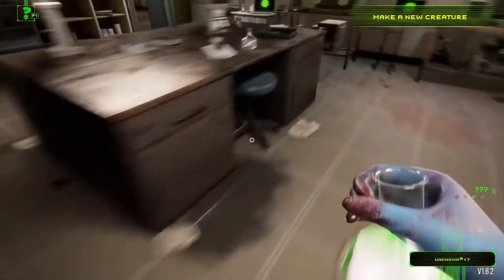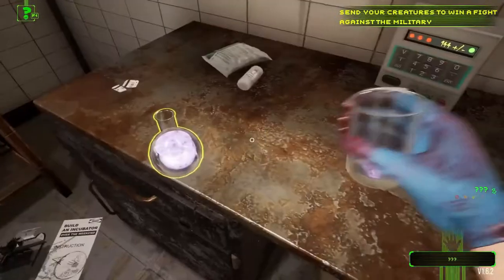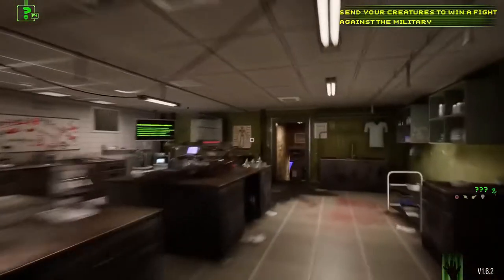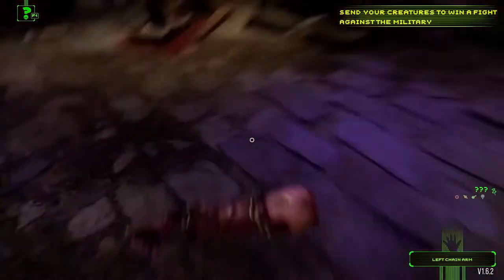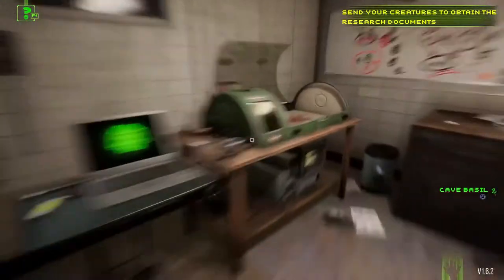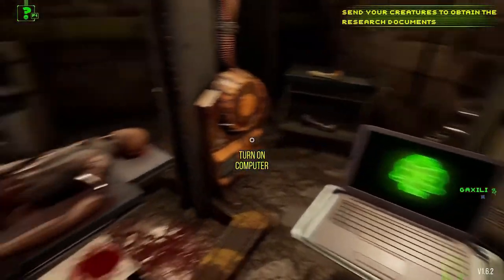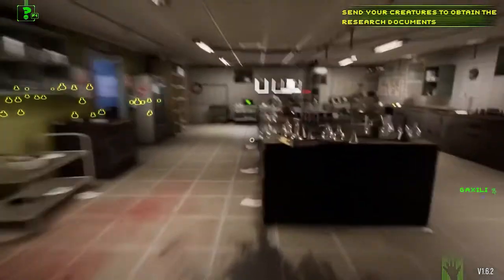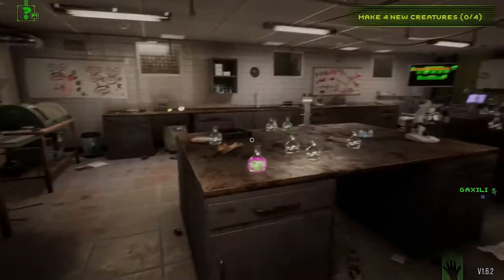Creature Lab - Game Review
Hey there, Veteran Gamers! Let's venture into the eerie realm of horror gaming today with a review of 'Creature Lab.' As an avid horror enthusiast and a devoted gamer, I was eagerly anticipating the unique premise that Creature Lab brings to the table - being a mad scientist concocting horrifying monsters to unleash upon the world. The concept held the promise of a thrill ride unlike anything I've experienced before, but did it deliver? Let's delve into it.

'Creature Lab' assigns you the role of a mad scientist, creating your own grotesque monsters by combining various chemicals and ingredients in a state-of-the-art lab. Whether it's sinister mutagens or macabre surgical methods, you have a wide array of tools to create the ultimate monstrosities. Once crafted, you get to unleash these abominations on the public, serving your own nefarious purposes, from gathering materials and battling law enforcement to simply causing widespread panic.

The premise is undoubtedly enticing, especially for horror fans like myself. We seldom see games executing this kind of concept where you get to step into the shoes of a mad scientist, personally handling everything from potion mixing to mutant control, all in first-person, offering an immersive experience.

However, as promising as the concept sounds, the game falls short in execution. The initial thrill of creating monsters begins to wane when you realize the core gameplay lacks depth and variety, with tasks quickly devolving into a repetitive sequence of actions. What should be the game's main highlight - unleashing your homemade terrors onto the world - fails to deliver any substantial excitement.

Once your crafted creatures are dispatched on a mission, the gameplay reduces to a lackluster set of menus indicating whether your monster has succeeded or not, accompanied by a handful of repetitive, reused cutscenes. The lack of engaging visual storytelling, coupled with an absence of player involvement in missions, robs the game of its potential thrill. The satisfaction of seeing your custom-made monsters wreak havoc is lost in a swarm of randomly generated numbers, leaving the player experience flat and unfulfilling.

The game also poses a steep learning curve, throwing you into a fairly complex pattern discovery gameplay after a brief tutorial. While complexity can be appealing, 'Creature Lab' doesn't quite strike the right balance between accessibility and depth, leading to a frustrating experience as you struggle to concoct better mutants. A timer ticking away in the background serves to punish rather than excite, penalizing players for investing too much time in exploration and experimentation.

So, to wrap it up, 'Creature Lab,' despite its promising premise, falls short of delivering a truly engaging and immersive experience. It has its flashes of unique brilliance but is let down by menu-heavy gameplay, lack of visual narrative, and an underwhelming sense of player achievement. There's potential here for a truly great game with this concept, perhaps in an RTS or base-building format, where homemade monsters serve as your units. But as it stands, 'Creature Lab' ultimately feels like a missed opportunity.

That's it for today's review, Veteran Gamers. As always, keep your gaming spirits high and your expectations in check. Game on!